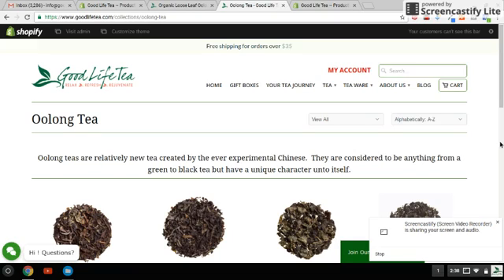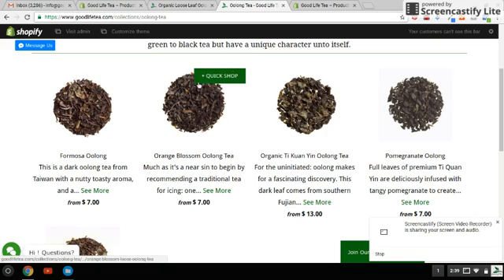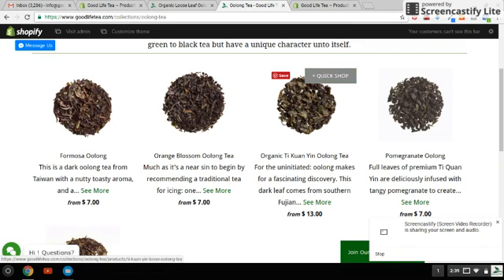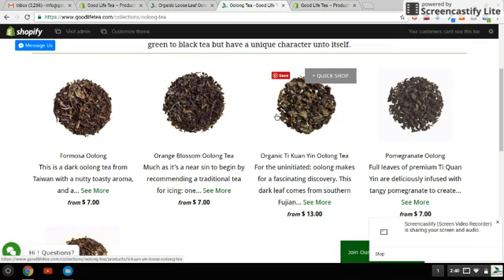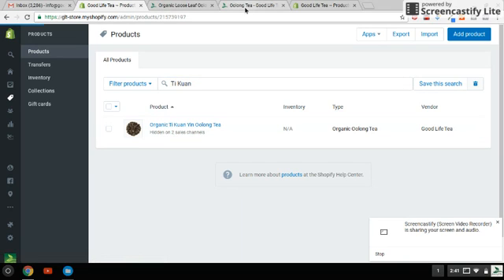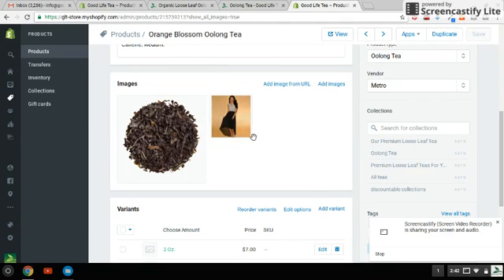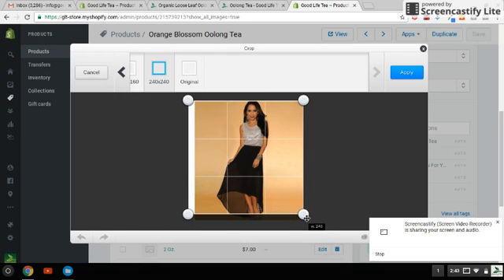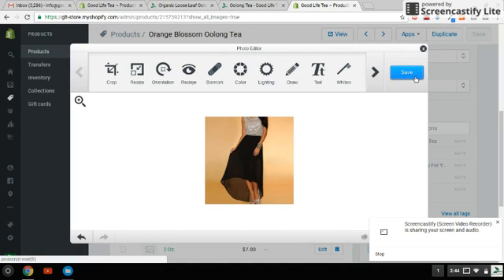Shopify Tutorial - Product Images - Best practices for appearance and load times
In this Shopify tutorial you will learn how to plan and load your images so they look great on your website collection pages.  You will learn about aspect ratios, file size in pixels, correct file sizes that balances page load times and image clarity.  I also give planning tips so your website will have a pleasant professional look.

If you follow my tips, you will save yourself a lot of time going back to tweak your website images  because of slow page render and ugly looking collection pages.